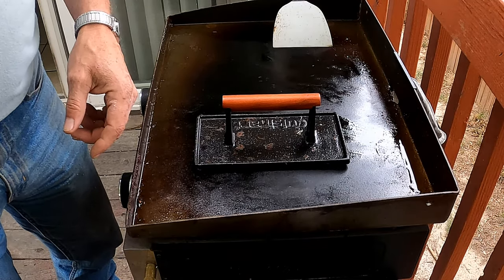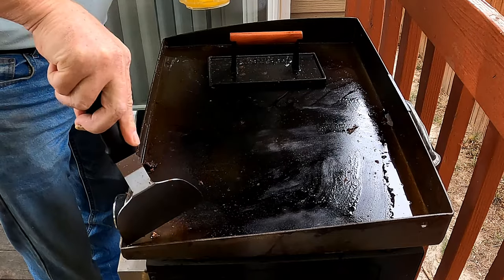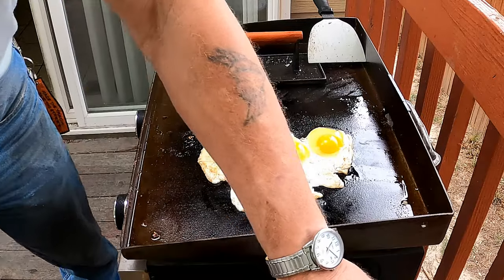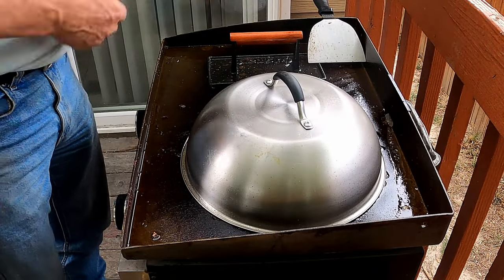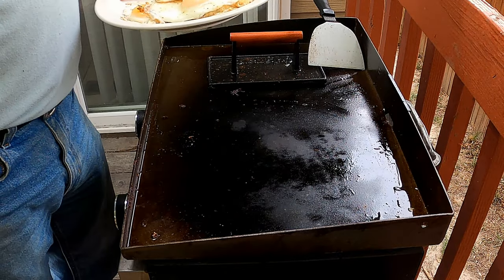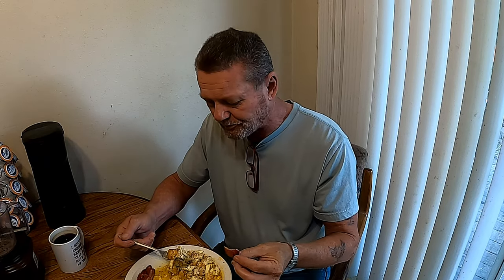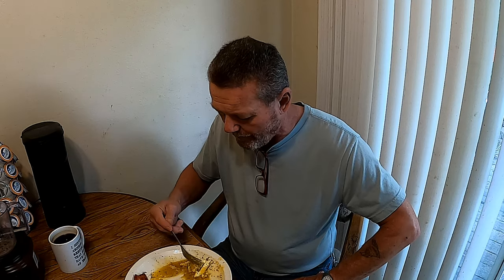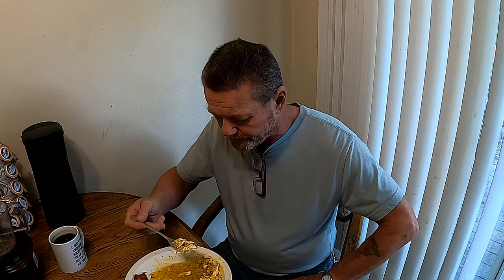dentures vs food/(Bacon and eggs on the Griddle)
this is what I use for my soft reline, it's the best at home soft reline you can get. Works with temporary dentures, intermediate or permanent dentures. Can even be applied over the top of a Dentists soft reline to get you through till you can get in to see them again.

Click this link if you would like to donate to the channel to help me continue making videos to help, whether you are new to dentures or have had them for a while, there is always some new trick that might help make things easier for you.